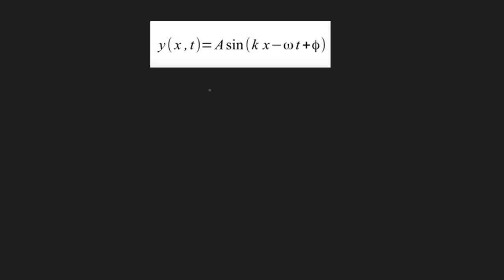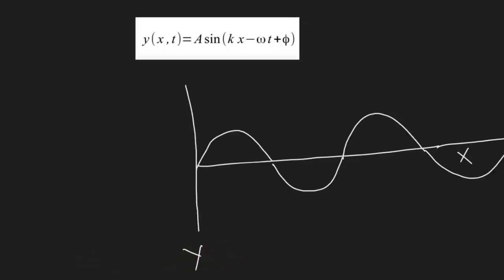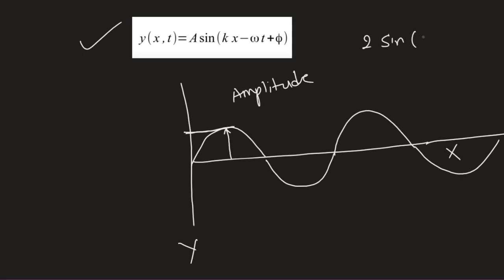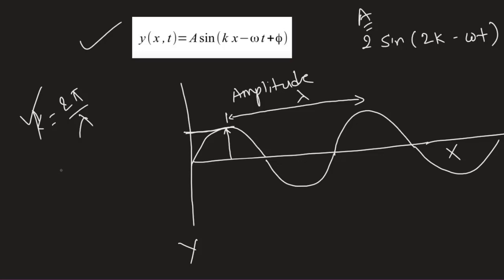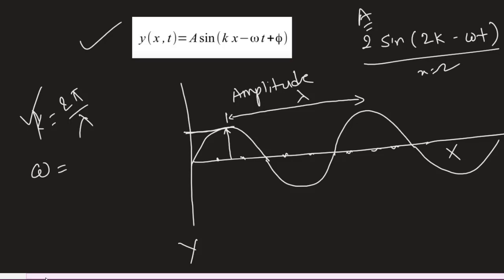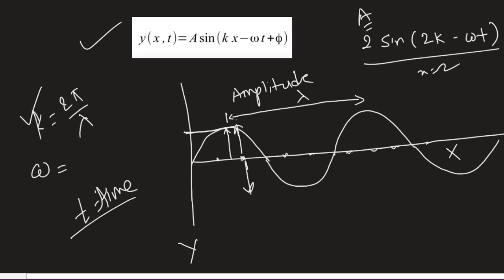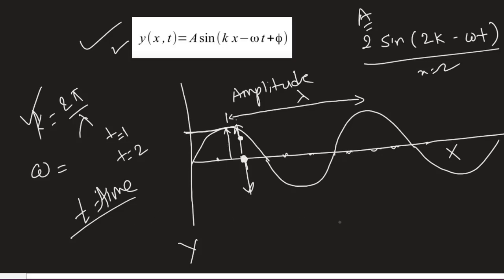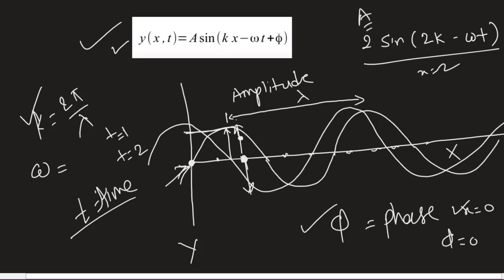Transverse wave function using sine function Find amplitude, angular velocity, wave number